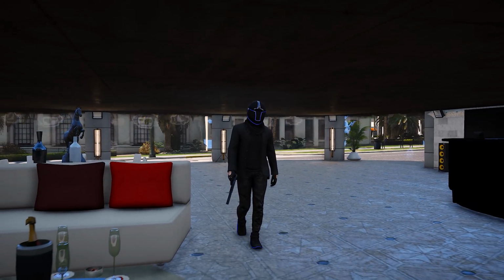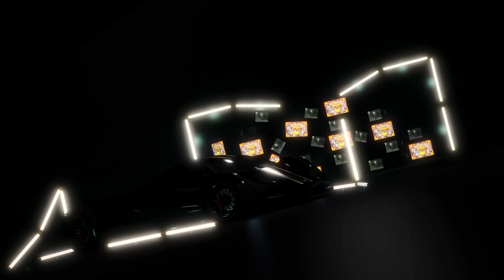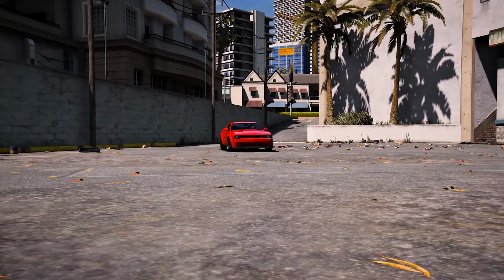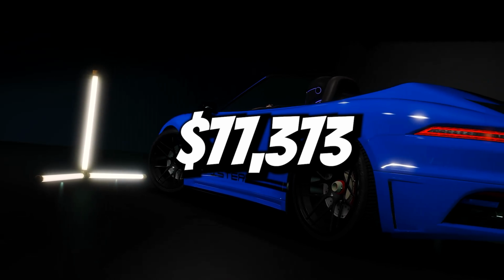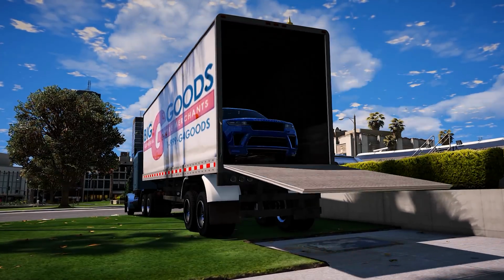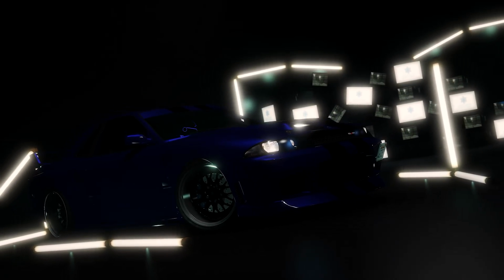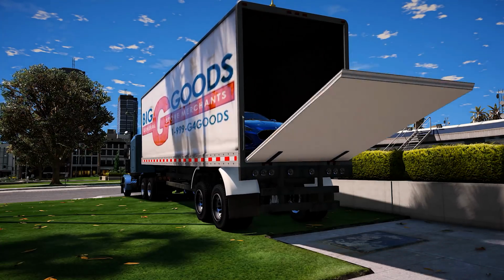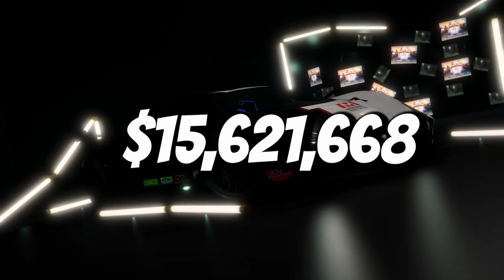Multi-Million Dollar Garage Build in GTA 5 Online!!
All Upgrades -
Champion $2,246,250 upgrade cost $81,630
forged Star Track rims
Low GT Wing
Extended Lip Front Bumper
Painted accents rear bumper
Carbon Skirts
Titanium Exhausts
Primary sunstrip
Dewbauchee stripes livery
Limo window tint
Dark steel primary
Black secondary

Deveste eight $1,795,000 upgrade cost $44,400
Gold jet exhaust
Carbon trim chassis
Luxe Stripes livery
Pure black paint job
Limo window tint

Buffalo STX $1,612,000 upgrade cost $127,190
Modern Mesh Track Rims
Lip spoiler
Race splitter
Angled Louvers
Race skirts
Big Bore Exhausts
Front vent Hood
Carbon mirrors
Roof fin
Blue Racing Stripes
White paint job
Dark smoke window tint
Sport suspension

Gauntlet hellfire $745,000 upgrade cost $87,380
deep flake reserve street rims
Fukaru tire lettering
Plastic lip spoiler
Carbon splitter
Race exhaust
Cage & Drag Seats
Black open grille
Smooth hood
Carbon rear panel
Carbon roof
Street suspension
Dual red stripes
Black paint job

Comet S2 Cabrio $1,797,000 upgrade cost $77,373
no spoiler
sr Spec rear bumper
Performance skirts
Turbo exhausts 2
Vented hood
Sport suspension
Ultra blue paint job
Xenon lights
Black pfister graphics

Paragon R $905,000 upgrade cost $84,850
Super Luxe Track rims
Primary rear bumper
Carbon skirts
Titanium exhaust
Primary carbon hood
Doing busy work livery
Limo window tint
Red paint job
Sport suspension

 Baller ST $667,500 upgrade cost $66,300
Ruff Weld Mega Deep Street rims
Discreet wing
Carbon splitter
Race skirts
Single large bore exhaust
Vented clean hood
Street suspension
Limo window tint
Off white paint job

Elegy retro custom $904,000 upgrade cost $110,830
deep flake street rims
Classic RS wing
Painted extended splitter
Side skirt extensions
Twin titanium exhausts
Padded role cage
Black surround grille
Raised extreme hood
Wide rear fenders
Custom midnight purple paint job
Light smoke window tint
Xenon lights
Chrome hood catches
Left mounted plate
Primary Sunstrip
black racing stripes

Zeno $2,280,000 upgrade cost $133,905
Primary X Wing
Carbon performance splitter
Primary Aggressor diffuser
Primary skirt lip
Triple bore exhaust
Bevel hood
Primary inset roof
Mesh Meister track rims
Motor market livery

Cinquemilia $1,740,000 upgrade cost $116,310
mercie concave street rims
Primary ducktail spoiler
Primary street splitter
Black GT rear bumper
Primary sports skirt
Chrome angled oval exhaust
Black sunstrip
Inverted shark grille
High performance hood
Black mudflaps
Carbon mirrors
Sports roof
Limo window tint
Sport suspension
Xenon lights
Lighting blue paint job
Dual black stripes

Cars total cost $14,691,500

Upgrade cost $930,168

Total $15,621,668